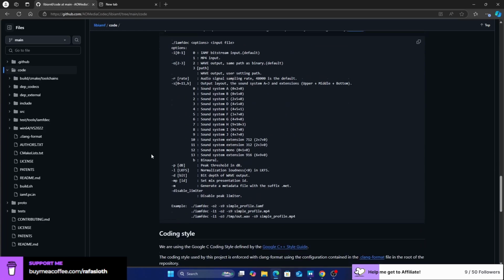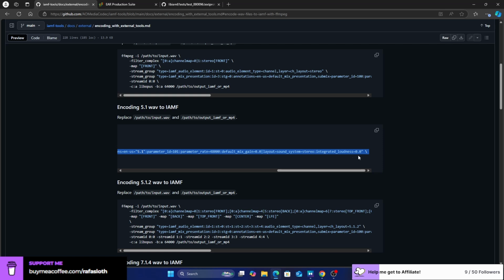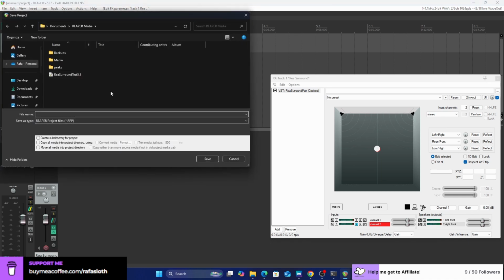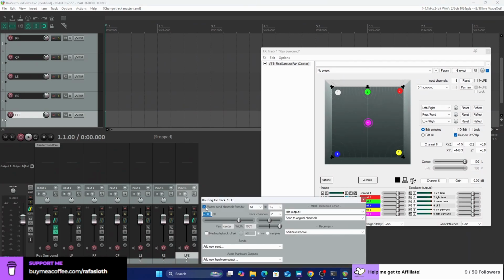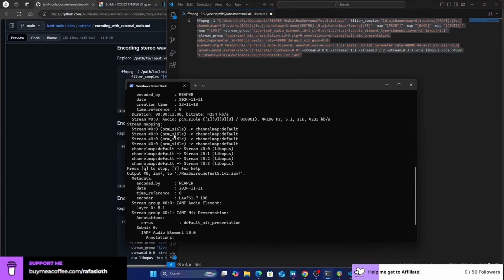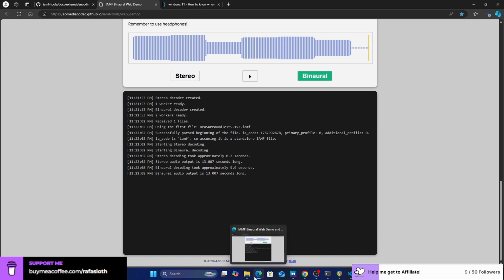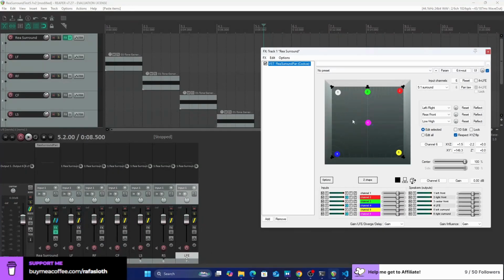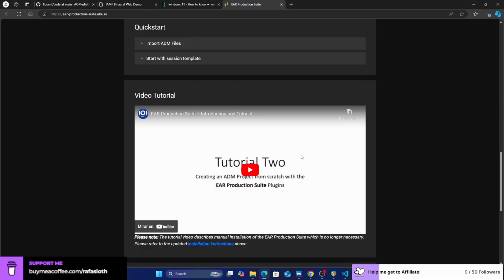IAMF Eclipsa Immersive Audio Part 2 - FFMPEG Encoding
IAMF also known as Eclipsa Immersive Audio encoding converting WAV file to IAMF with FFMPEG.

With this approach you can just let IAMF do the downmixing for you and save you the effort of doing a mix manually for stereo.